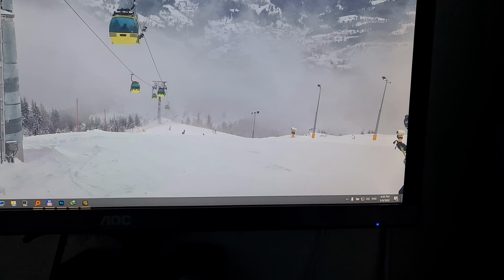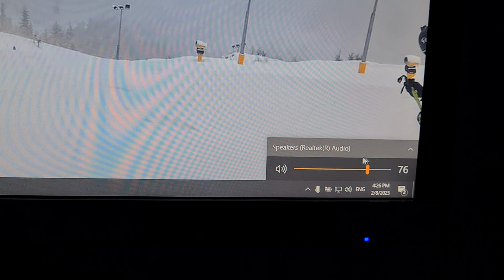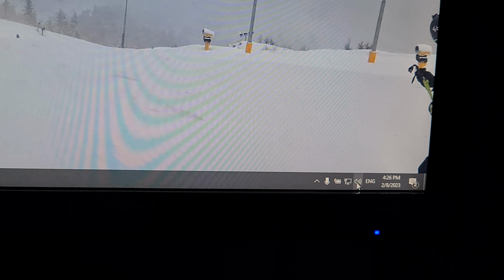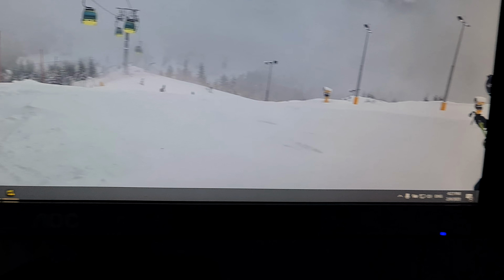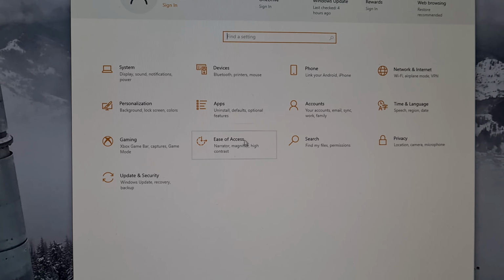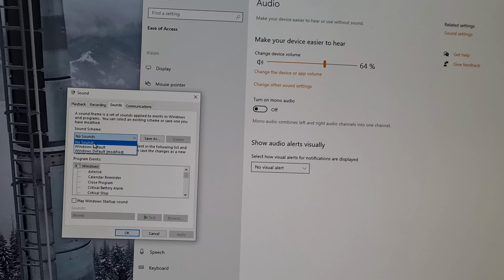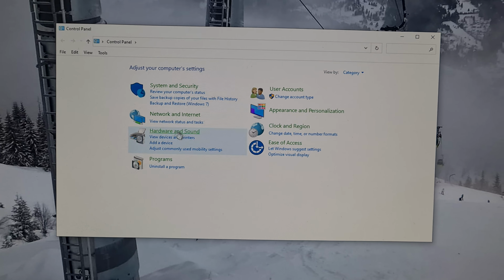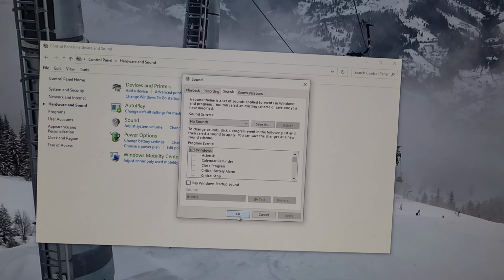How to disable System Sounds in Windows 10 (3 methods)